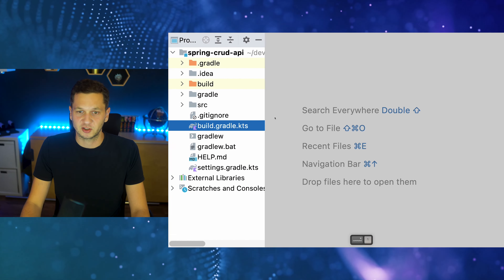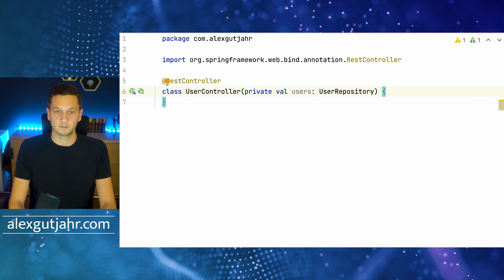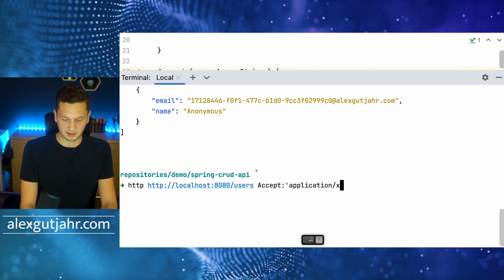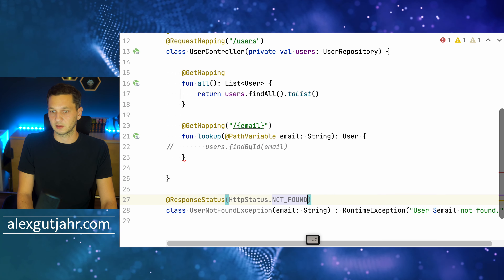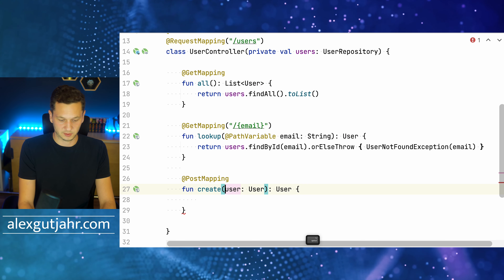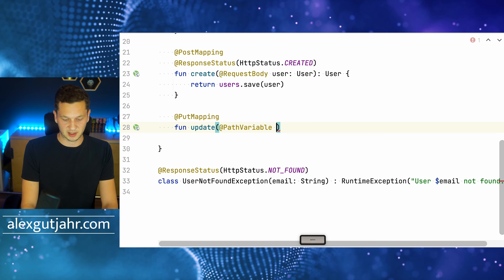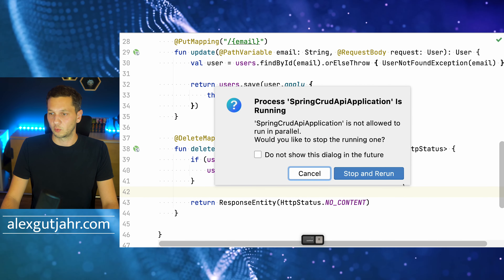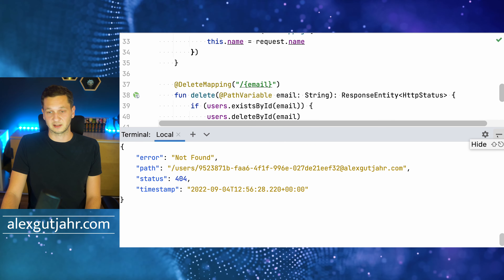Building a RESTful CRUD API using Spring Boot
Hi folks! In this tutorial, we are building a simple RESTful API for performing CRUD (create, update, delete, read) operations using Spring Boot and Kotlin.